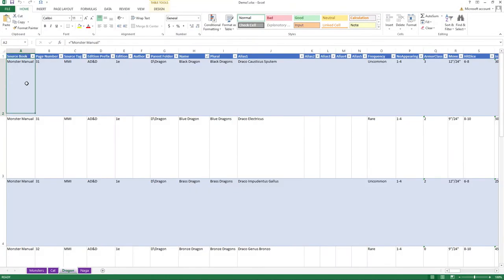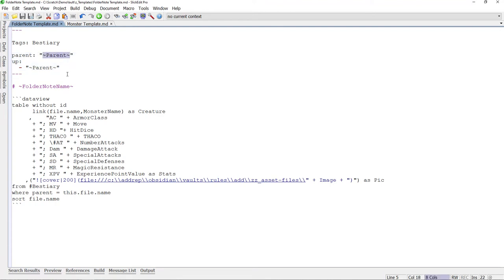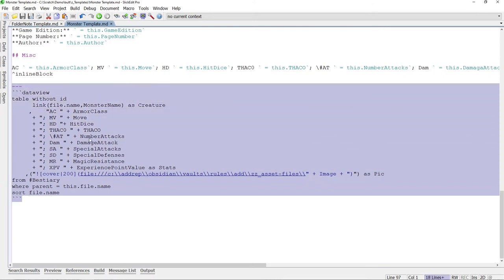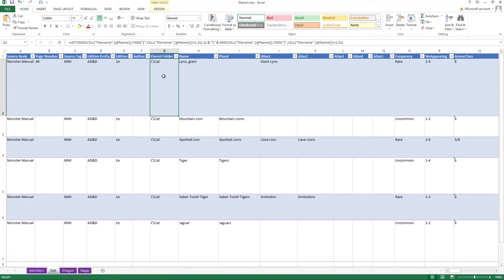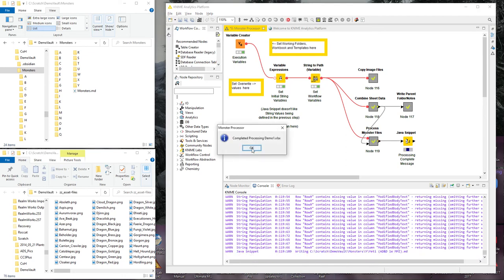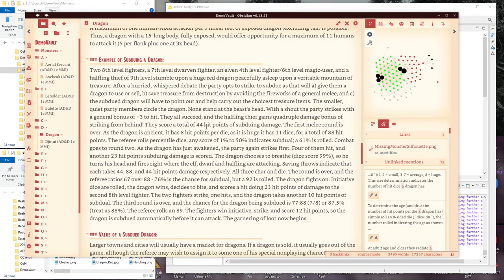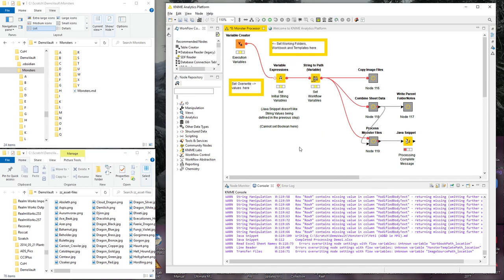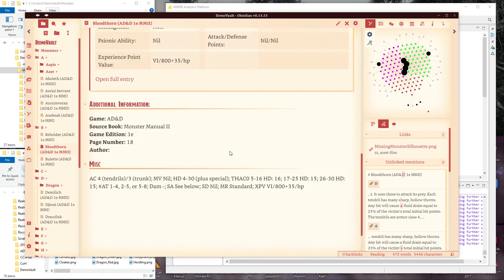Knime Monster Processor Overview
An initial look at the workflow I use to create monster files for my AD&D Obsidian vault.